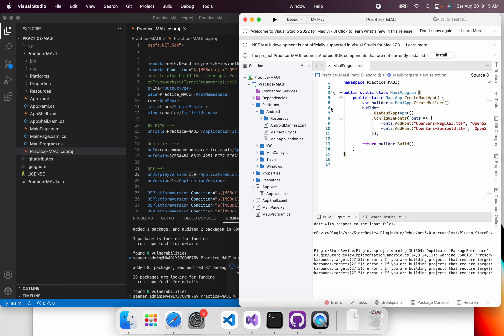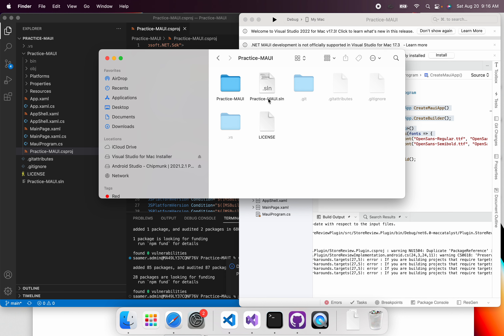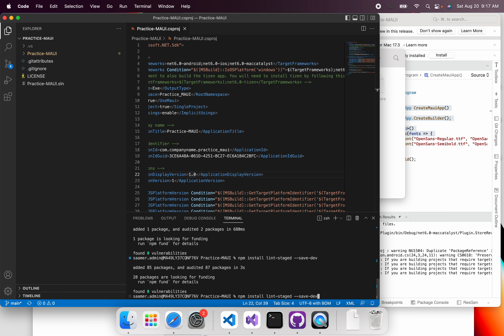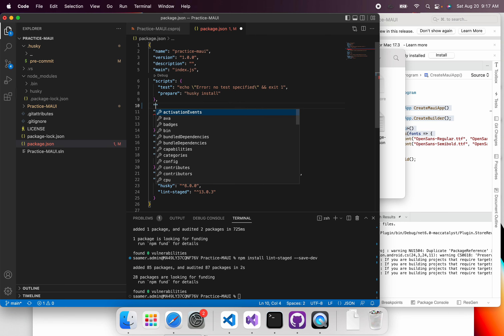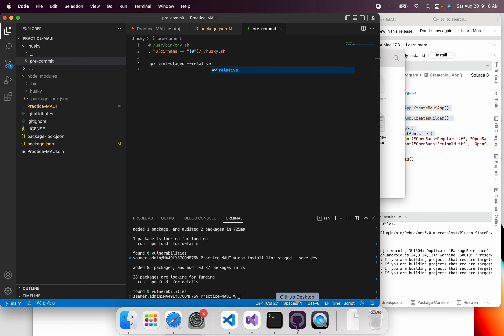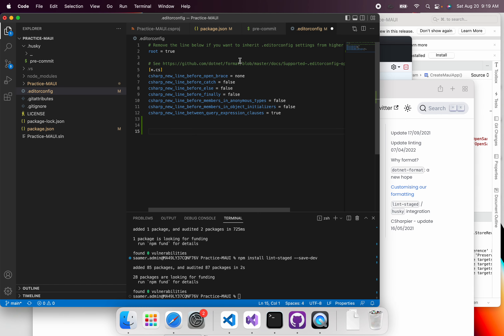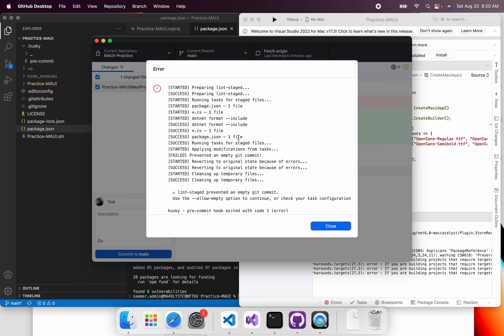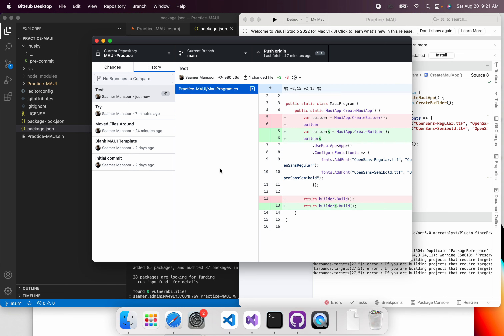Improving MAUI & Xamarin Code Quality with Pre Git Commit Linting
Using husky & lint-staged to clean C# code commits & make it prettier

This tutorial shows how easy it is to use tools common to other frameworks, to enforce coding standards across all developers on a MAUI/Xamarin mobile app project. Nobody likes to be nitpicked in their PR reviews, especially  on little things like "6 unnecessary line breaks", or "incorrect placement of curly braces", just to make sure everyone adheres to the same coding standards. It's important to maintain good code quality without having to do all the development yourself. Unless you have it well documented, other developers have to guess based on the other files, so it's powerful to have an automatic code "linter" which which detects and fixes all the code formatting issues.